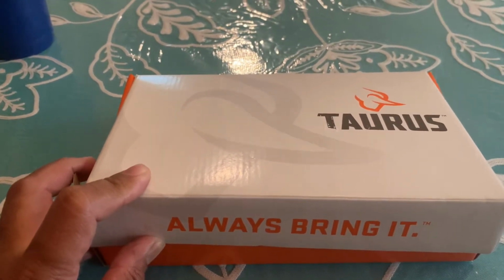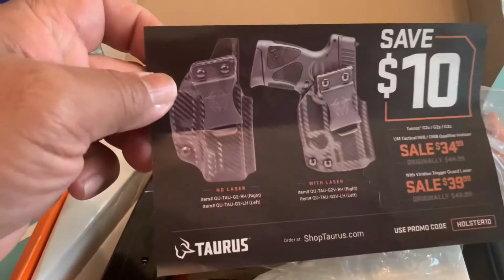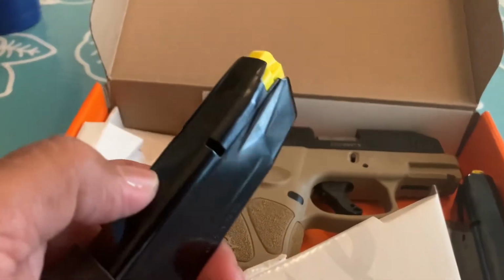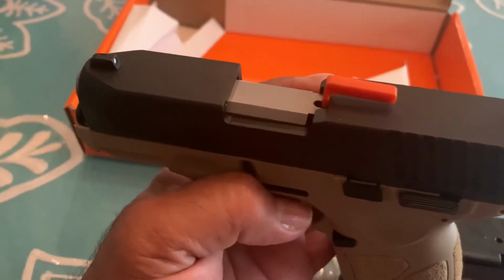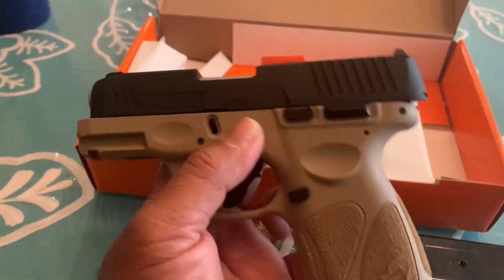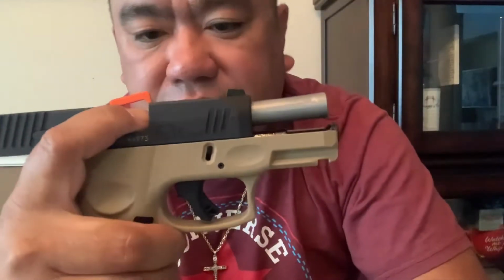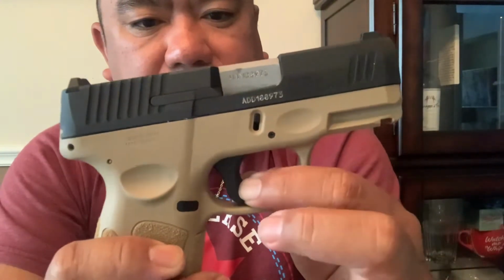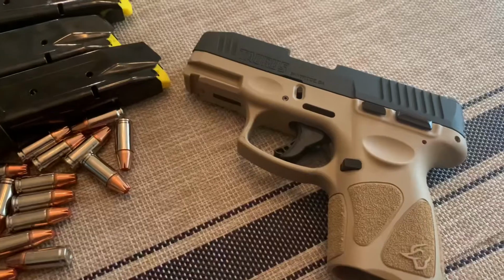Unboxing OF TAURUS G3C FDE!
The best EDC pistol in it’s price class! Can’t wait to visit the range with this bad boy! Today’s a good day! Wooshaaaa!